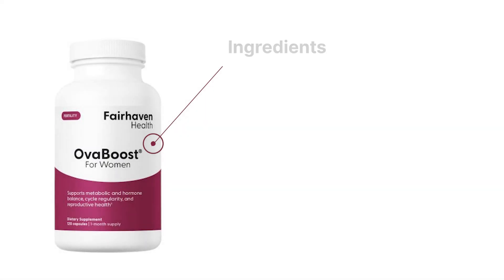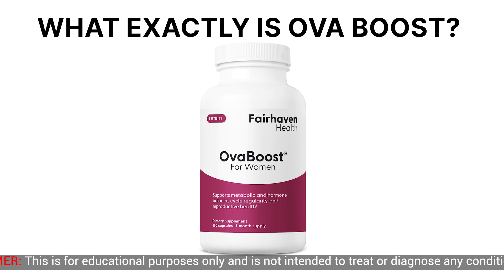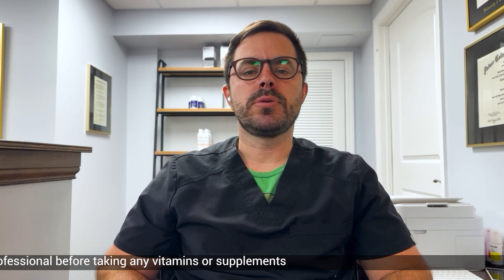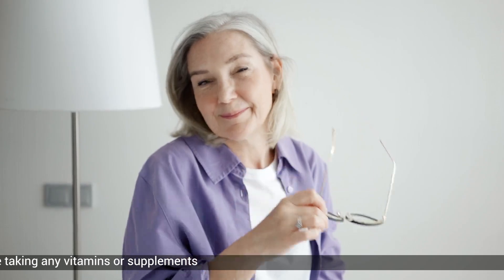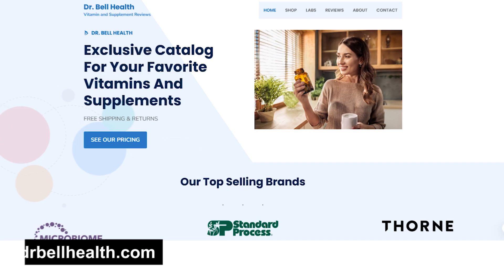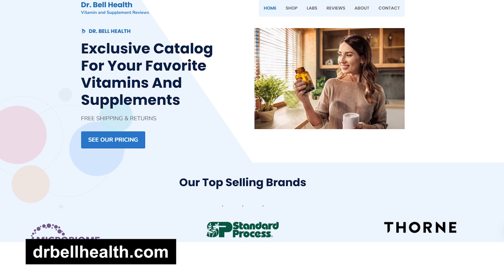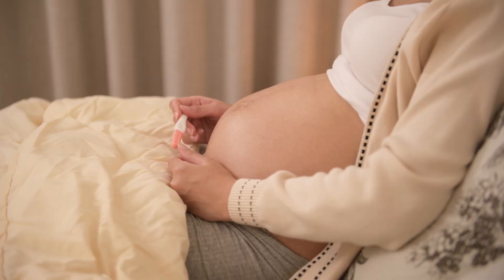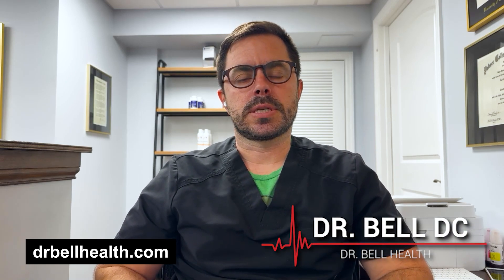Ovaboost by Fairhaven Health Review: Fertility Supplement to Support Ovarian Health and Egg Quality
In today’s video, we’re diving into an in-depth review of Ovaboost by Fairhaven Health, a trusted supplement designed to support ovarian health and promote egg quality for women who are trying to conceive. 🍼✨ Whether you’re just starting your fertility journey or looking for additional support, Ovaboost might be the boost you need!

We’ll break down:
✅ The science behind Ovaboost’s key ingredients like Myo-Inositol, CoQ10, and antioxidants.
✅ How it works to support healthy ovulation and egg quality.
✅ Who might benefit from using this supplement.
✅ Tips for incorporating it into your daily routine.

If you’re interested in trying Ovaboost, you can conveniently purchase it through our exclusive Fairhaven Health store Shopping through our store helps support the channel and ensures you’re getting authentic products!